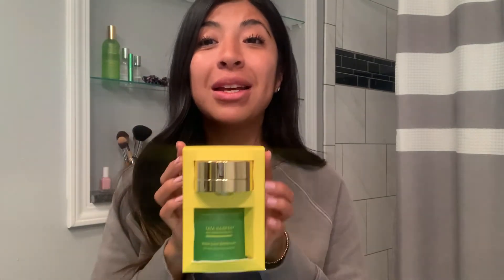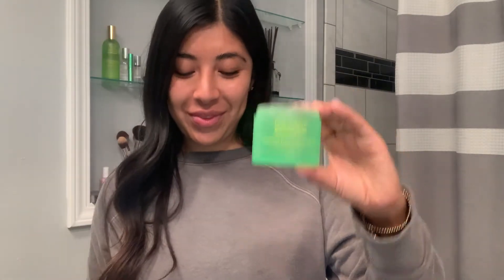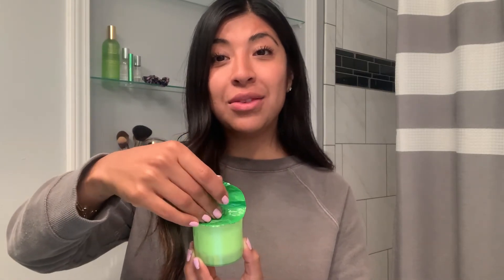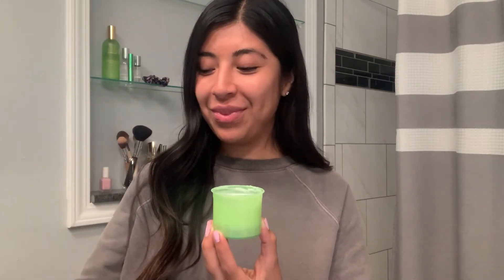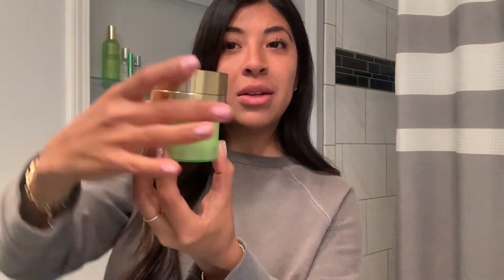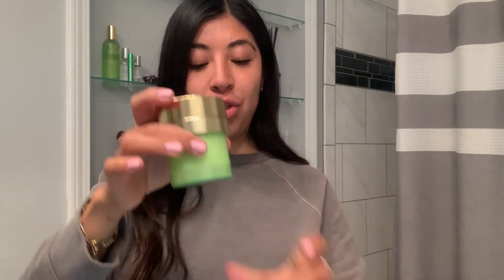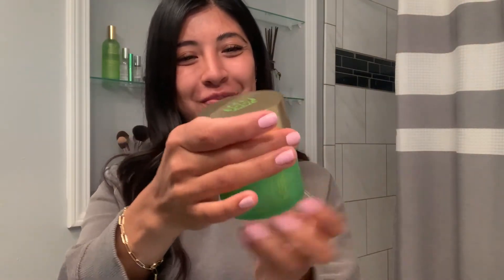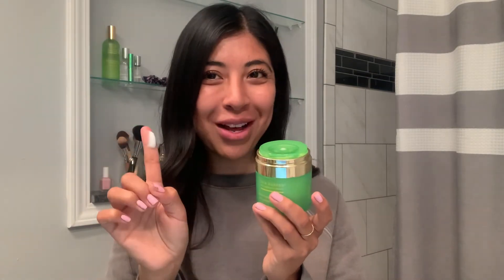Tata Harper Water-Lock Moisturizer at Credo Beauty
A lightweight moisturizer that comes in refillable and recyclable packaging, is engineered with water-locking technology to deliver a sustained dose of hydration to skin. Orange peptides and pomegranate spheres help form a breathable barrier for a smoothing effect.